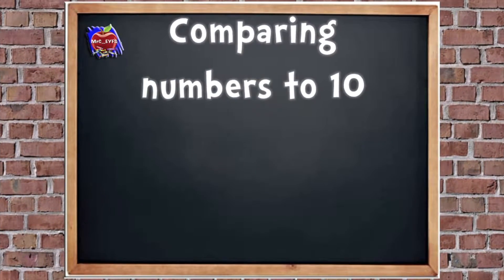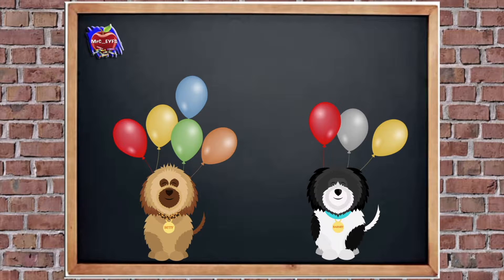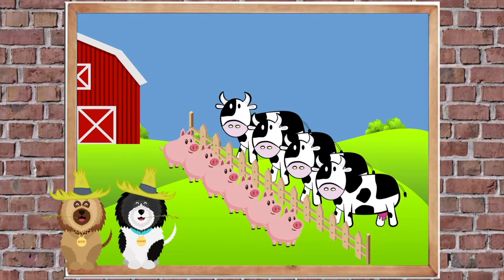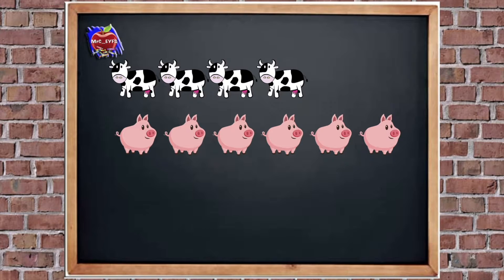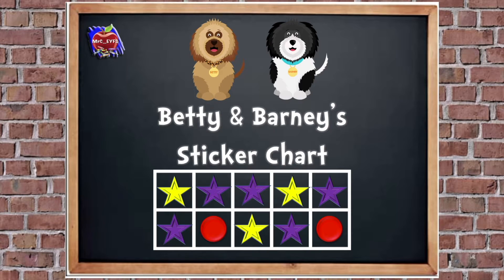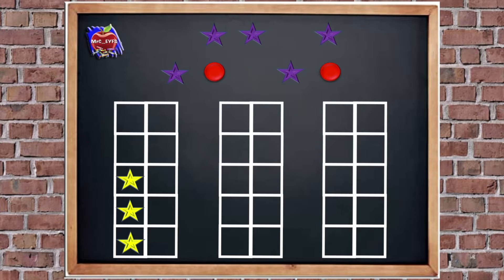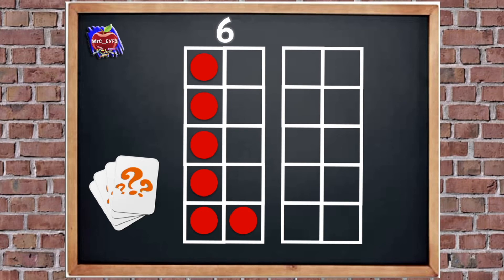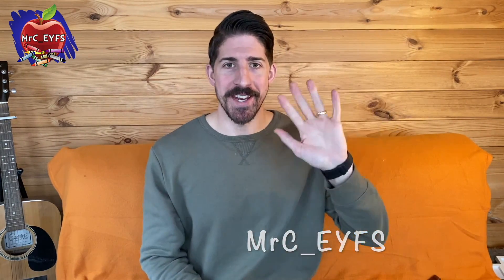10 Minute Maths: Comparing numbers within 10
Today's 10MinuteMaths is all about comparing numbers within 10 using subitising to support our counting and matching 1:1 correspondence. We'll be thinking about the number of the objects rather than the size.